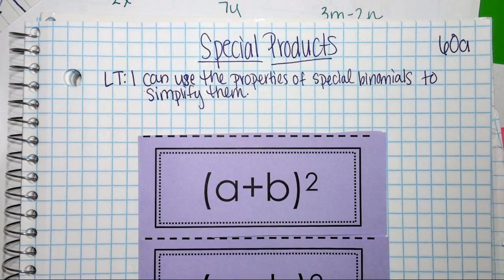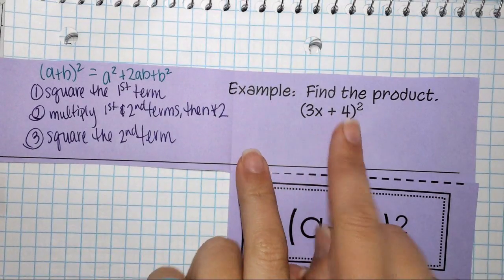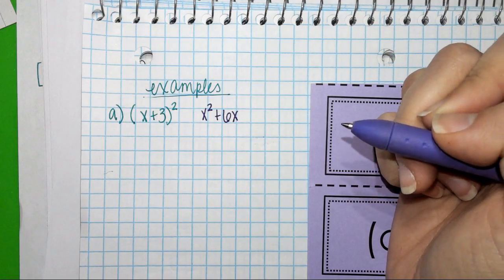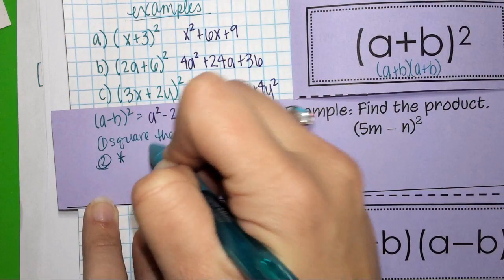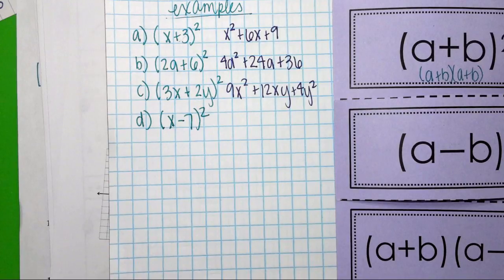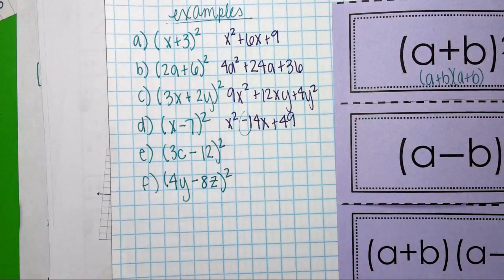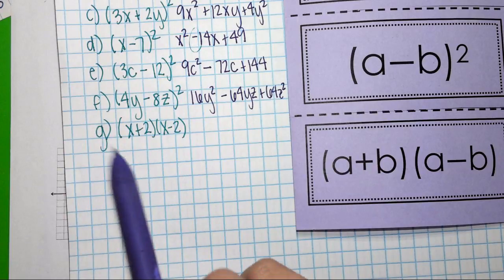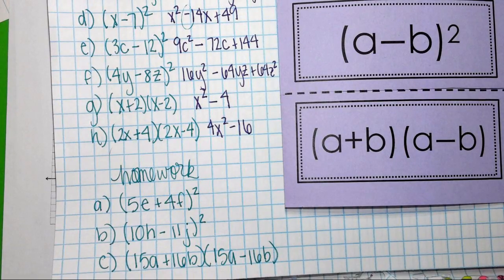3 13 18 1st